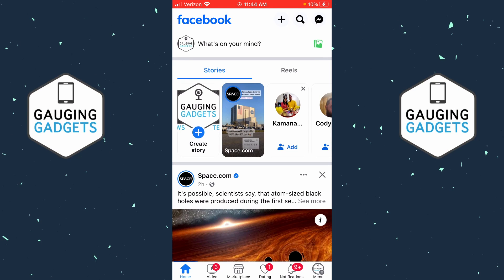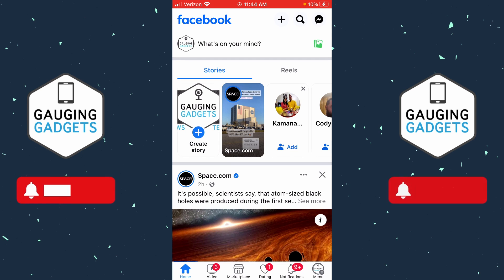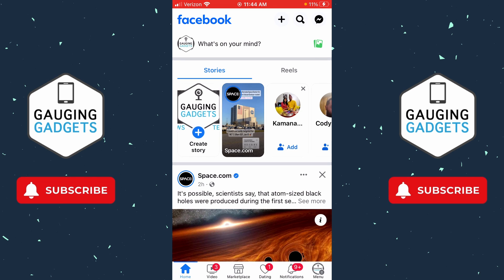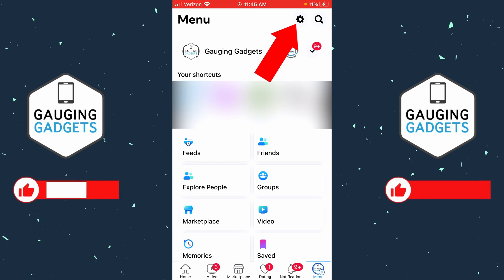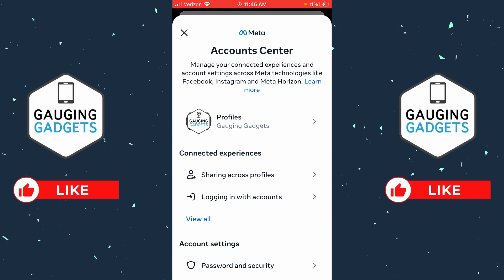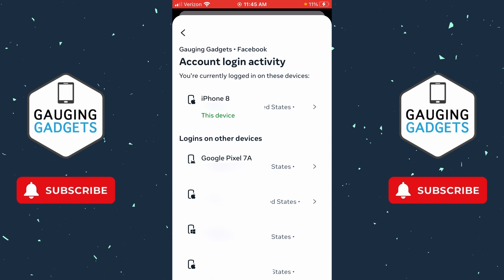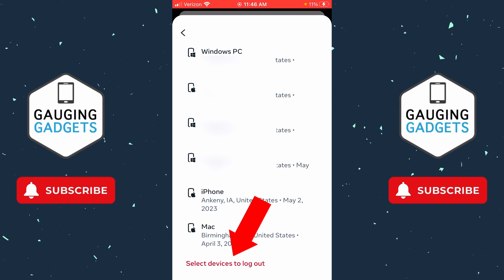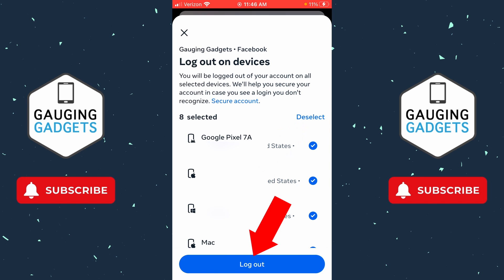How to Log Out of All Devices on Facebook - 2024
How to log out of Facebook on all devices? In this tutorial, I show you how to log out of Facebook on all devices. Logging out of all devices can be a great way to stop hackers from having access to your Facebook account. It can also ensure you're Facebook account is not logged in anywhere else.

Follow the steps below to logout of Facebook on all devices:
1. Open the Facebook app on your iPhone or Android phone.
2. Open the menu by selecting the 3 horizontal lines in the bottom right of the Facebook app.
3. In the menu select the gear in the top right to open the settings.
4. Select See more in account center.
5. Select Password and security.
6. Scroll down and select Where you're logged in.
7. Scroll to the bottom and choose Select devices to log out.
8. Choose Select all to select all devices.
9. Select Log out.
10. Confirm you want to logout of Facebook on all devices by selecting Log Out.